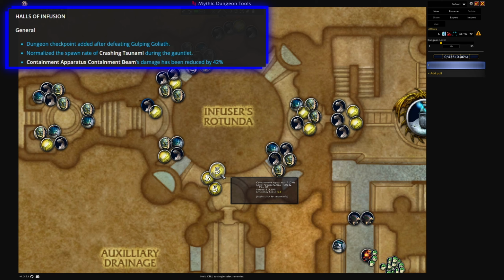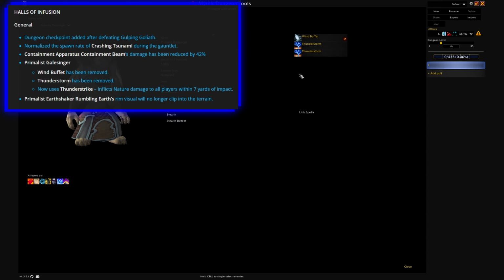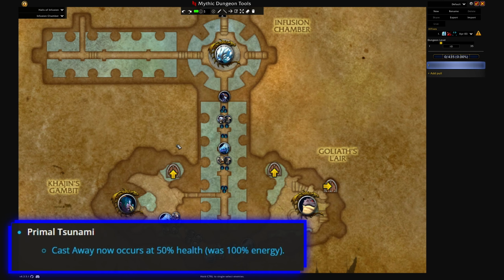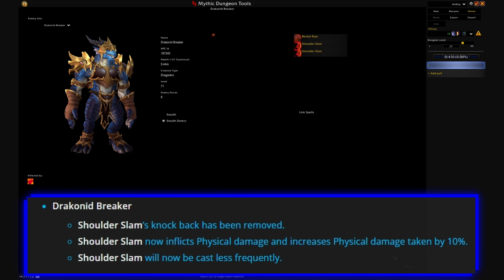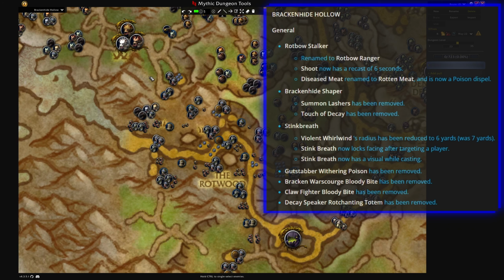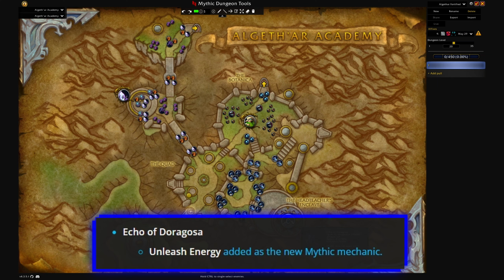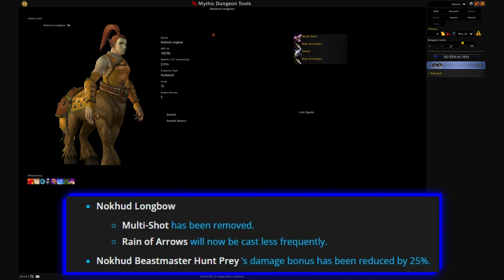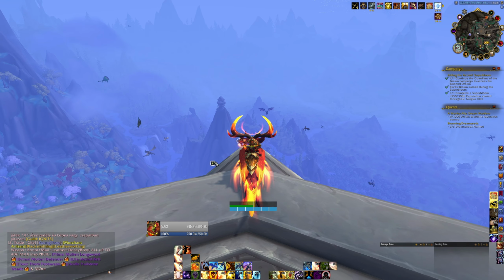MORE S4 M+ Dungeon NERFS! - But...Where Is The Fated Affix?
Dragonflight Season 4, Patch 10.2.6: MORE Dungeon NERFS!
But even with all these QoL and positive changes, there is still a problem...
...where is the Fated Affix? Where's the novelty in the Dungeons of Season 4?

00:00 Halls of Infusion Changes
03:55 Azure Vault Changes
06:28 Brackenhide Changes
07:33 Algethar Changes
08:53 Neltharus Changes
09:52 Nokhud Changes
10:44 RLP Changes
11:47 Now What About...
13:23 TY PATRONS! & Free ways to support!